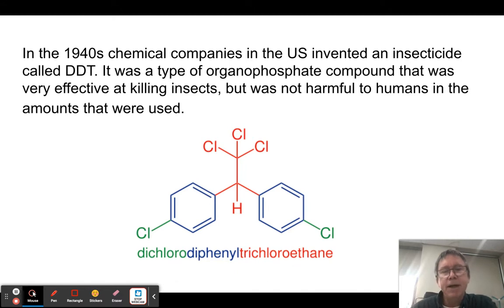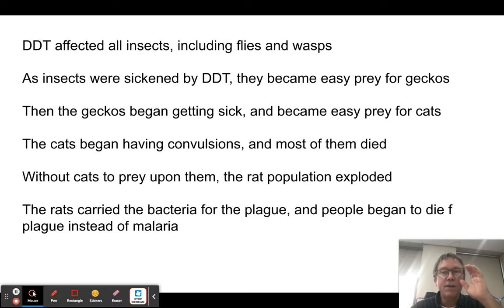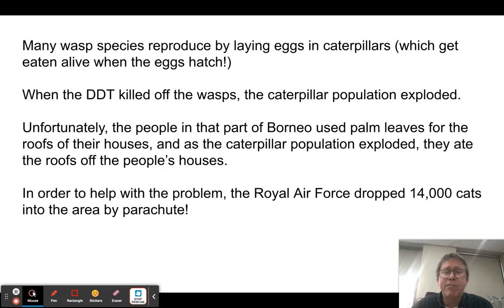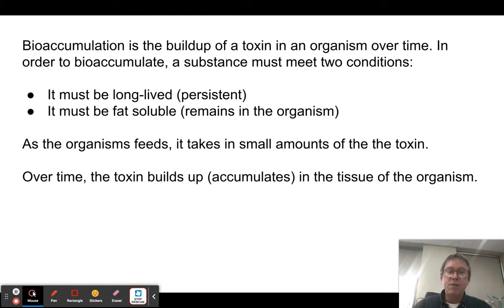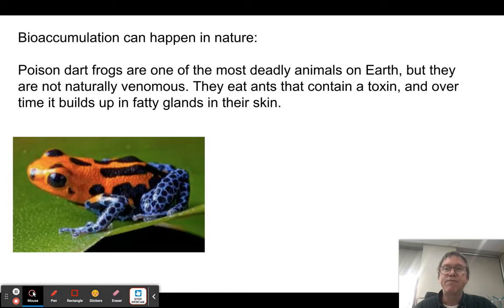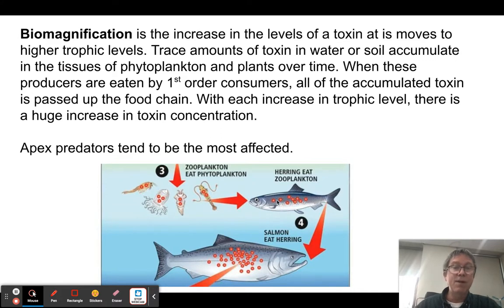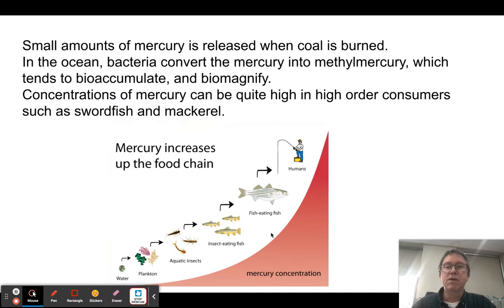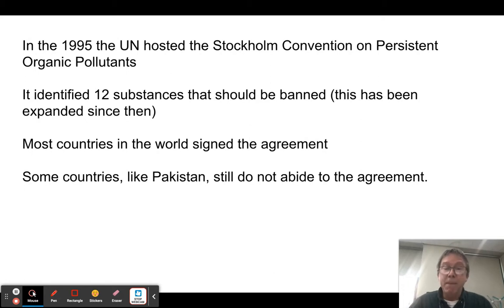Bioaccumulation and Biomagnification